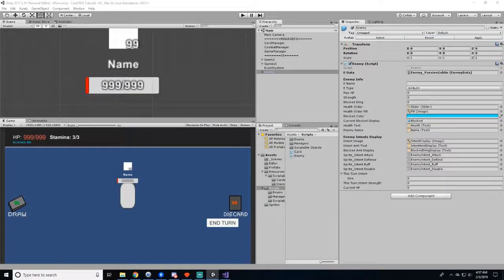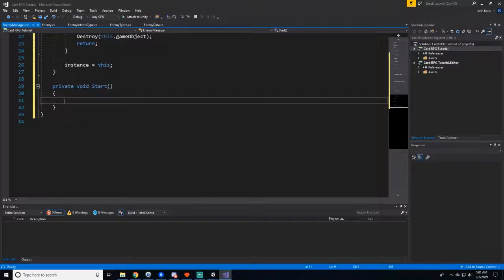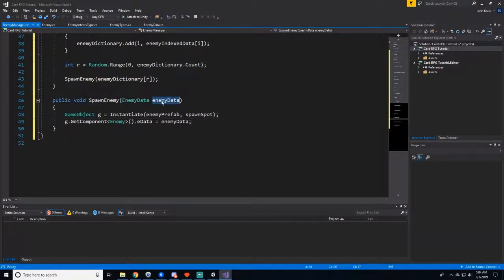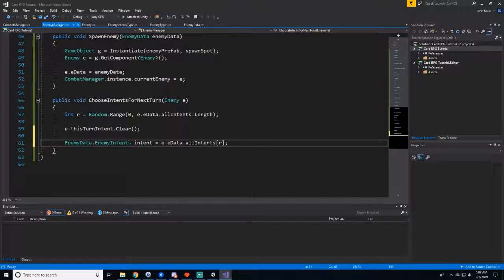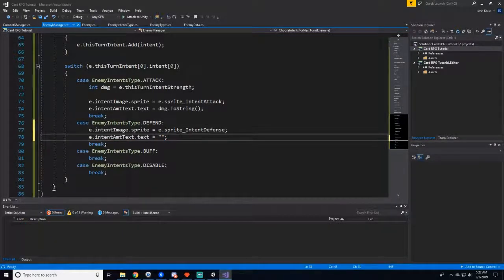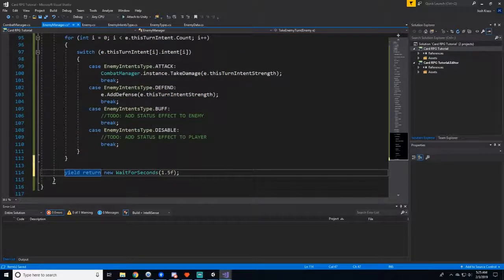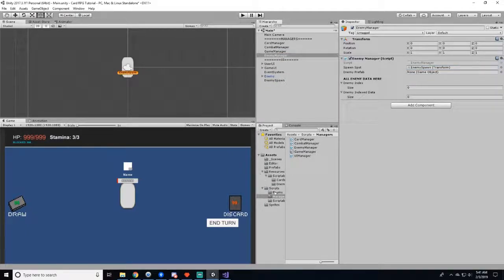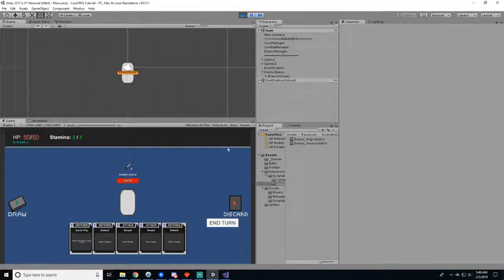CardRPG Scriptable Objects Tutorial for Unity [Part 10] - The Enemy Manager & Intents System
In this video, we will be creating the EnemyManager script and getting Enemy Intents to work properly!

Come hang out live every morning around 6:30 am EST